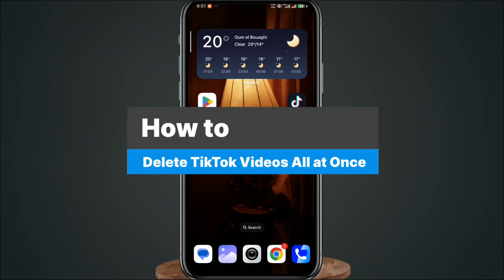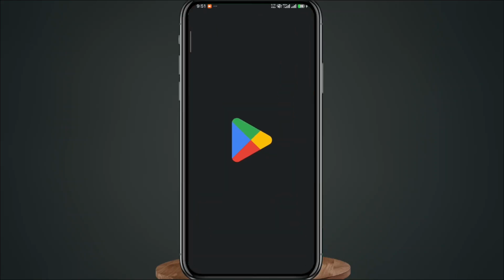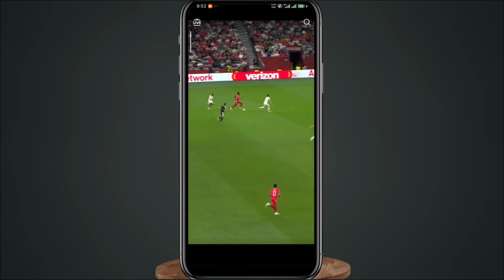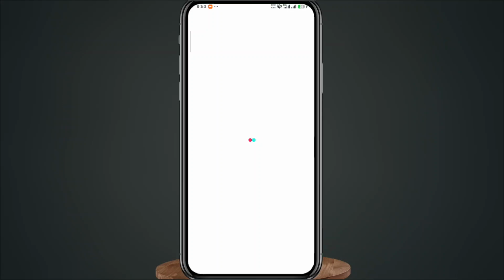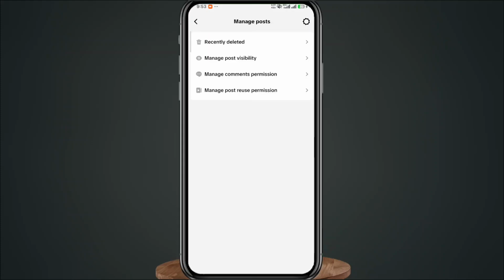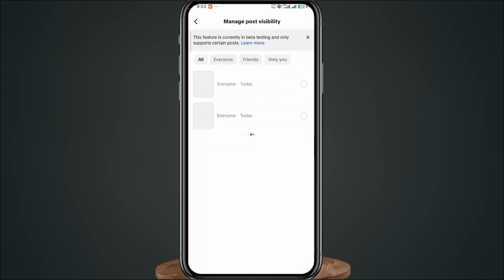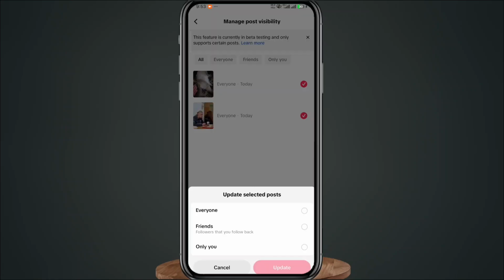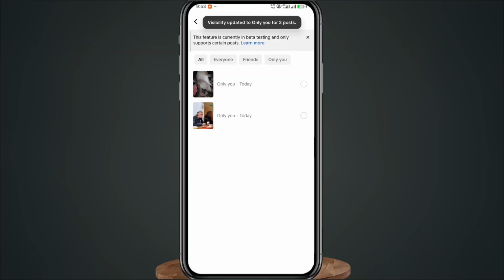How to Delete TikTok Videos All at Once (2026) - Full Guide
Do you want to know how to delete your TikTok videos all at once? Then this is the video for you! I will show you how to mass delete all your TikTok videos.

This is a step-by-step tutorial on how to delete TikTok videos all at once in 2026. You can learn how to delete multiple TikTok videos at once on iPhone and Android, so don't worry.